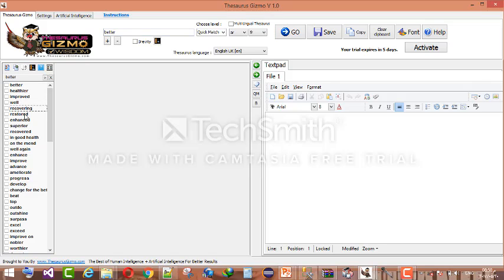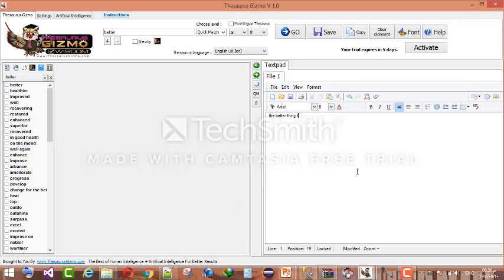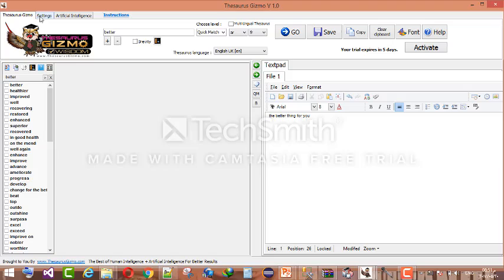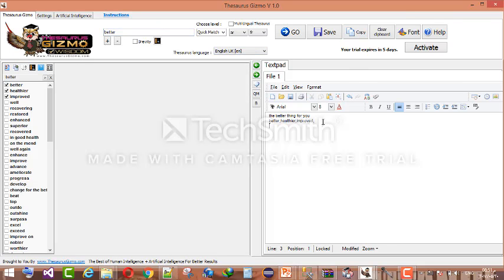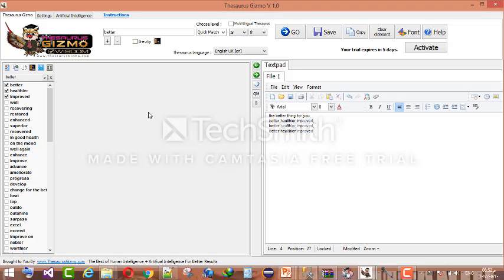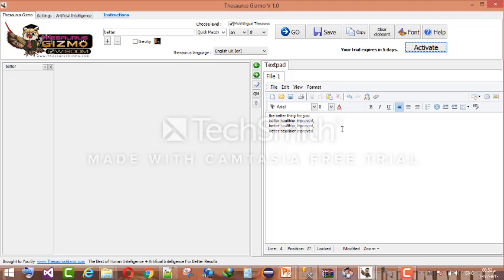ThesaurusGizmo: Fast Offline Thesaurus (you have it THesaurus)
ThesaurusGizmo tool for writing
it help students writers and anyone who need to write paragraphs ,articles and post on social media to write faster
easy translation and choosing correct and most suitable words for your sentences and writes